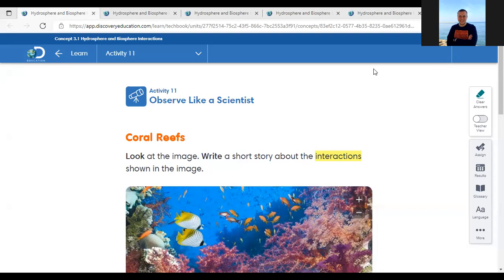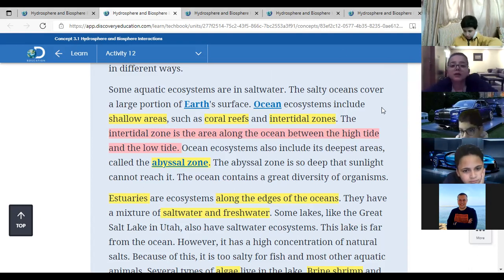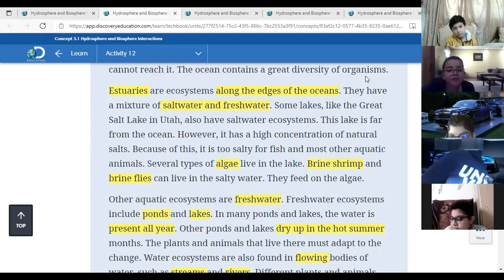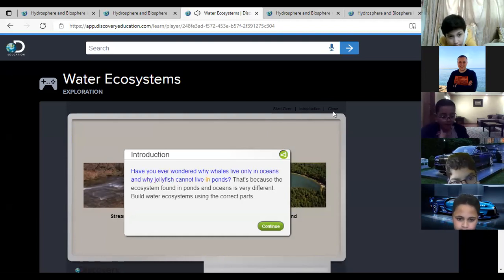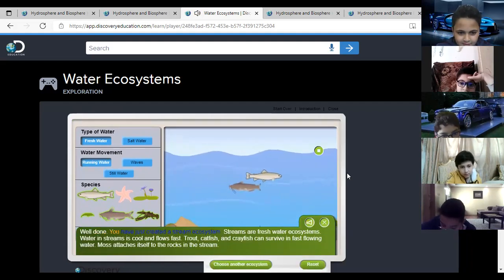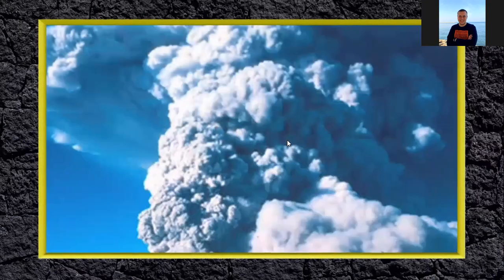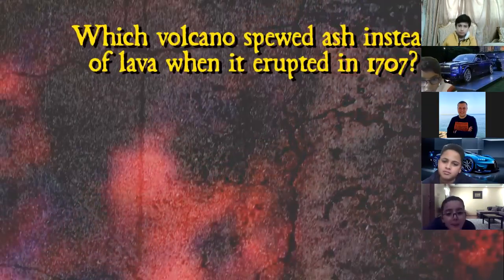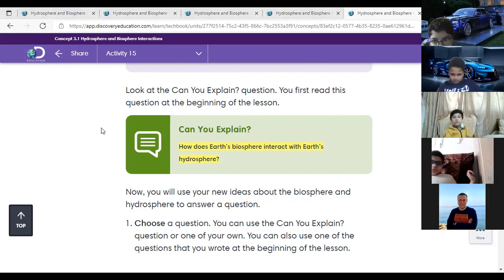Hydrosphere & Biosphere Interactions - Part 4